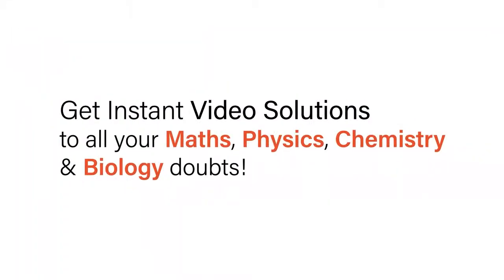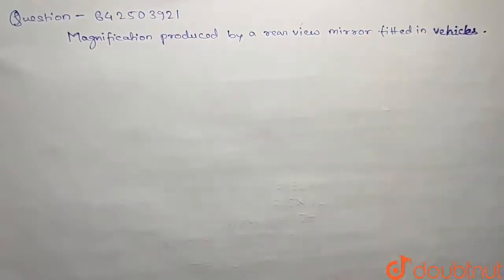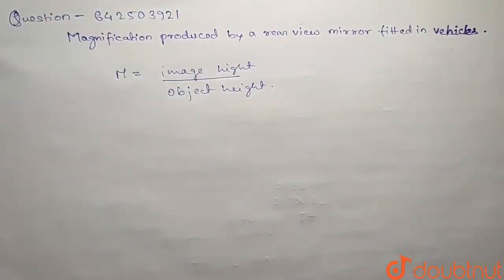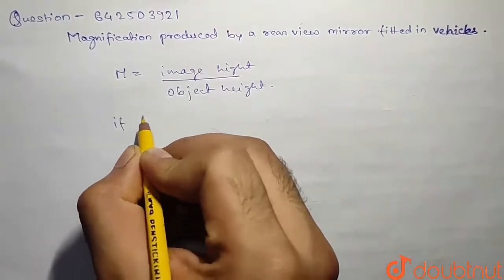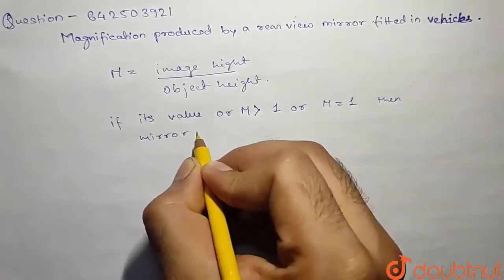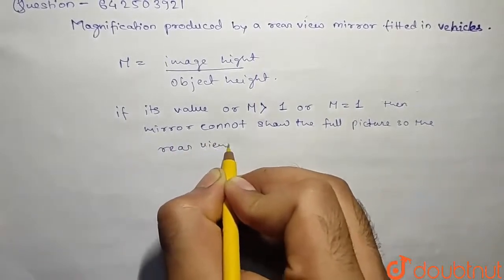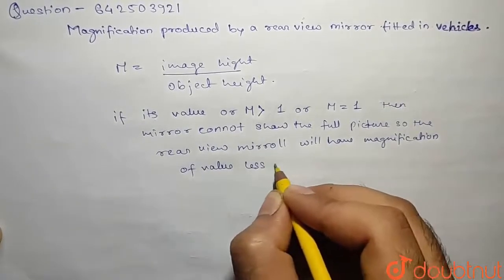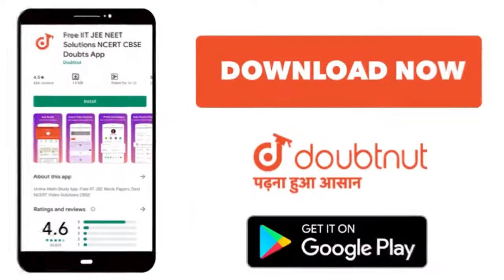Magnification produced by a rear view mirror fitted in vehicles | 10 | LIGHT : REFLECTION AND R...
Magnification produced by a rear view mirror fitted in vehicles
Class: 10
Subject: PHYSICS
Chapter: LIGHT : REFLECTION AND REFRACTION
Board:CBSE

👉 Have Any Query? Ask Us.